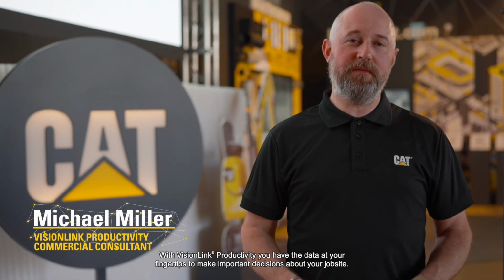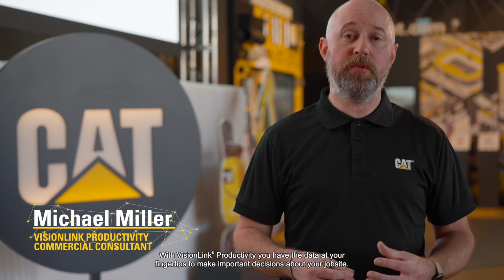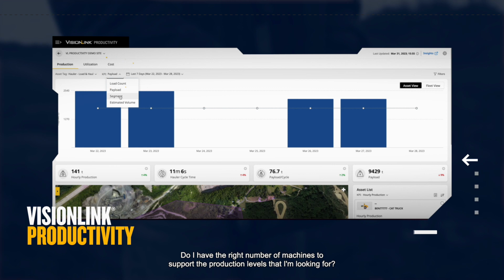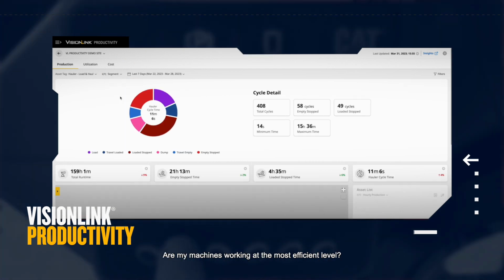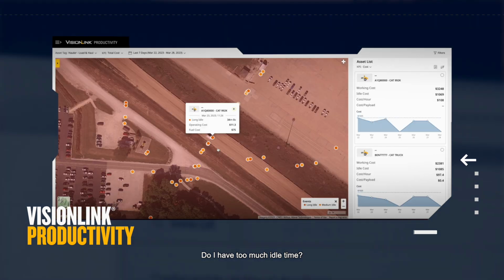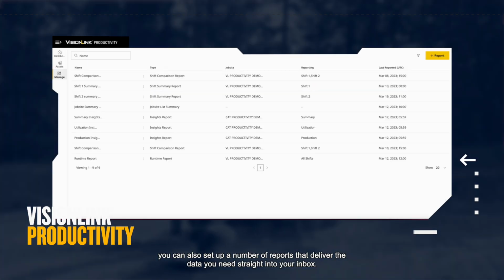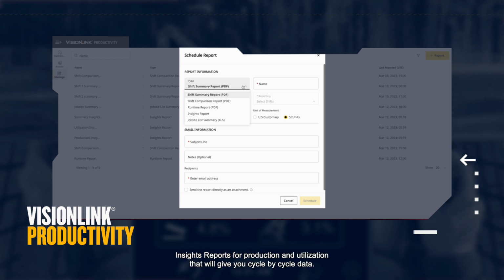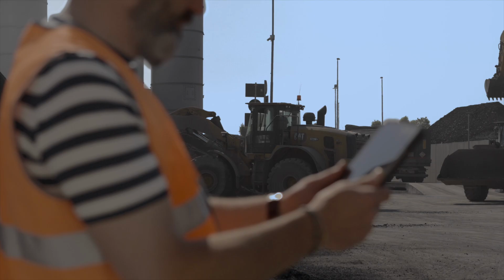VisionLink® Productivity | Ask an Expert: How to Make Key Decisions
With the right data at your fingertips, in an easy-to-use, visual online platform, VisionLink Productivity empowers you to make important decisions about your operation.